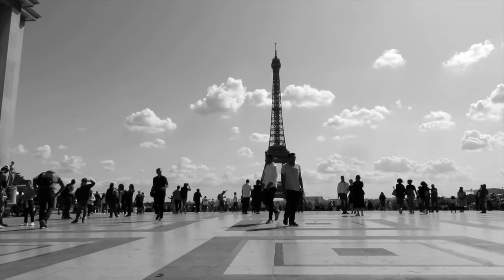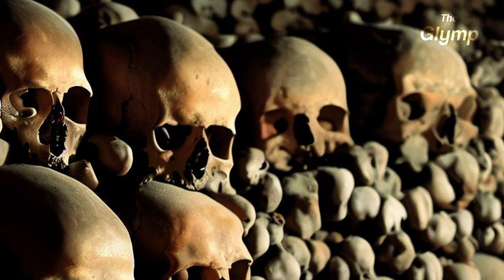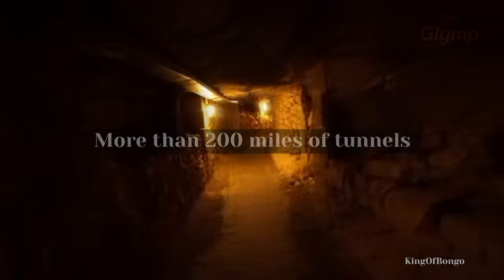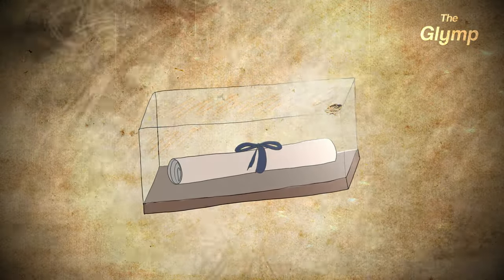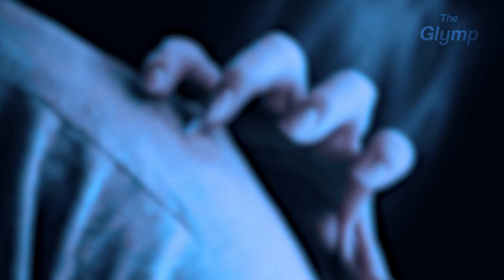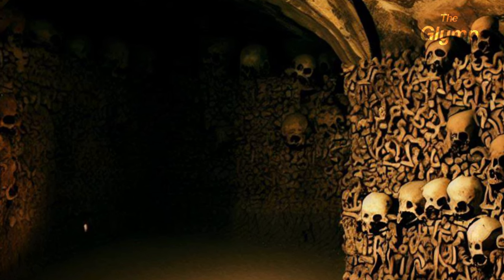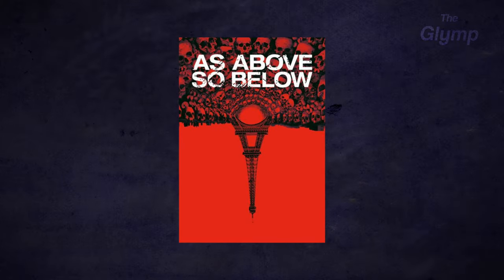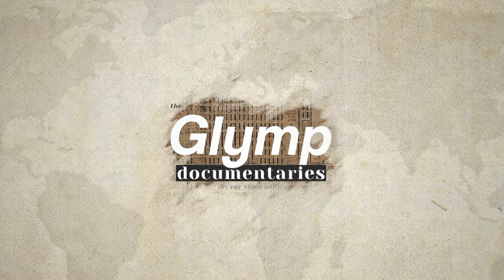Inside the Haunted Catacombs Of Paris - French Ghosts & Spirits (History documentary)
Did you know that under the city of Paris there is a massive tunnel system with millions of bodies in it? This place is called the Catacomb of Paris and it is said to be haunted by the people laying there, but also by the people that got lost in these tunnels over the years and even more. In this documentary we explain you the history behind the catacombs with audio, video, animation and more!

Edit: roy_video_edits
Special fx & animations: roy_video_edits

Script: roy_video_edits

A.I. voice: Clipchamp

blogs.lse.ac.uk

i.guim.co.uk

catacombes.paris.fr

nobilitytitles.net

omeka.wlu.edu

i0.wp.com

static.nationalgeographic.co.uk